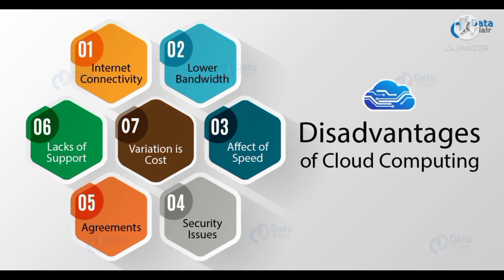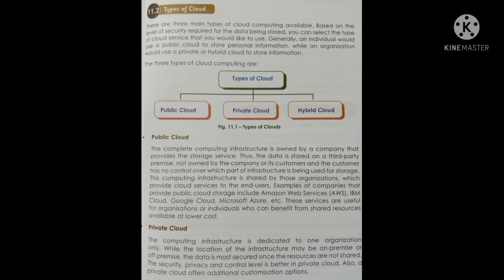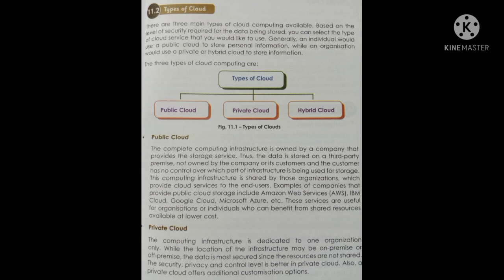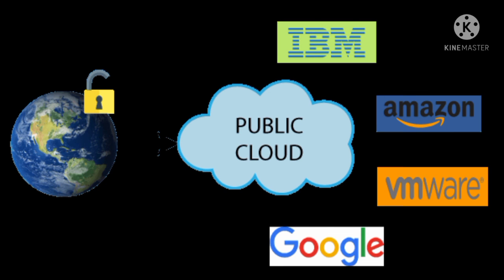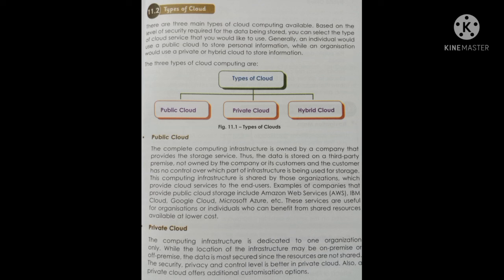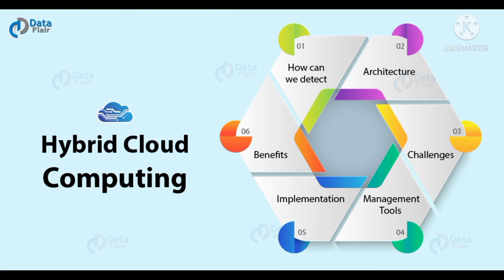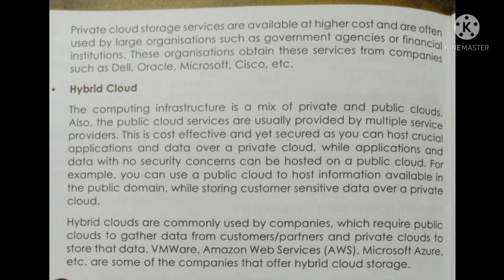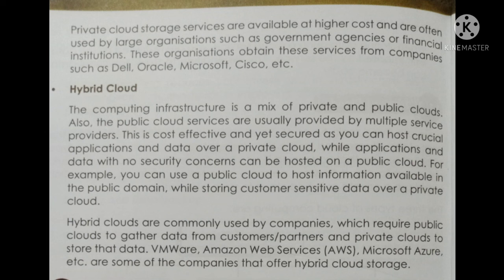Video 35 | Sec - 5-7 | IT | Topic - Introduction to the Cloud.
Introduction to cloud? Advantages of using cloud, risks in using cloud storage and types of cloud
Video no.35